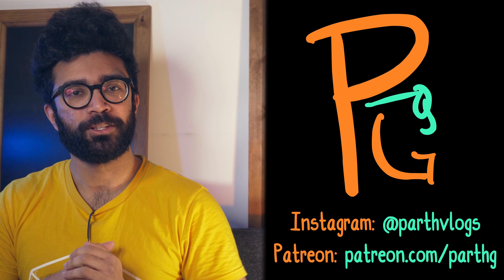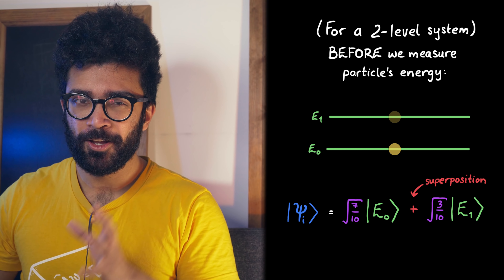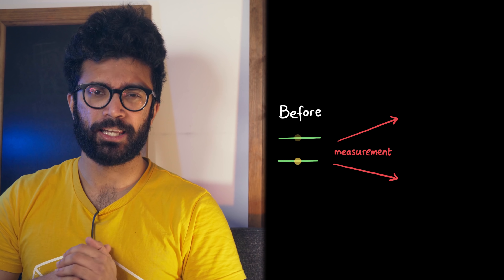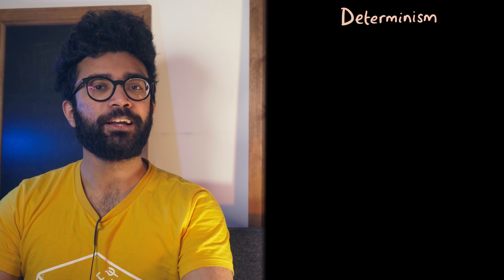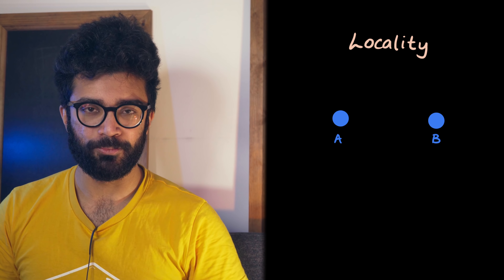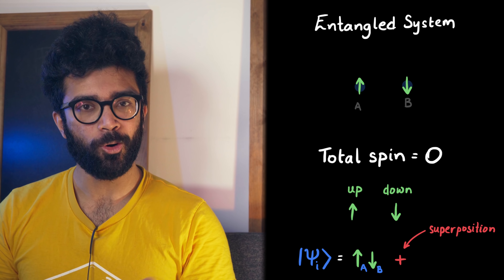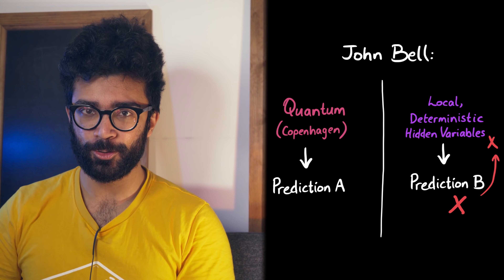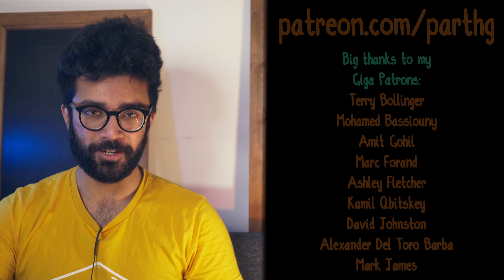What Einstein Actually Thought of Quantum Mechanics - "God Does Not Play Dice" EXPLAINED by Parth G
Did Einstein really say "God Does Not Play Dice" when referring to quantum mechanics? And what did he actually mean by it? Did he hate quantum mechanics, or believe in God?

In this video we will look at Albert Einstein's actual quote about quantum mechanics and understand his discomfort with this area of physics. He apparently did not believe in a personal or religious God, but rather referred to the as yet unknown forces driving the universe as "God".

Let's remember that in quantum mechanics, any system is described by a wave function, which can be used to calculate the probabilities of getting any allowed measurement result when we study a system. This applies to the positions of particles in space, or the energy level they will be found in, or any other possible measurement result. Quantum mechanics, or rather the Copenhagen Interpretation of quantum mechanics, also says that before making a measurement, the system itself is in a superposition or blend of all possible allowed quantum states. And once we make a measurement, it randomly collapses into one of the allowed states (with probabilities given by the wave function squared). This is quite different to the system already being in a particular state, and then us just finding out this information when we make the measurement. In fact, this video shows how the two scenarios are mathematically different, and that experiments can be done to show the latter is not true

So what did Einstein actually say about quantum mechanics? Here's an excerpt from a letter he wrote to Born in 1926: "Quantum mechanics is very worthy of respect. But an inner voice tells me this is not the genuine article after all. The theory delivers much but it hardly brings us closer to the Old One's secret. In any event, I am convinced that He is not playing dice". This shows that Einstein respected quantum mechanics a lot, but felt it might be incomplete.

He was uncomfortable with the idea of a system randomly collapsing into a state when a measurement was made. This is because this idea breaks the principles of determinism and locality, both of which are extremely important in Einstein's theories of Special and General Relativity. We see what is meant by determinism (realism) and locality, as well as how the Copenhagen Interpretation breaks both principles. For example, we can see how weather forecasts could be perfect in a deterministic world, if we could gather enough data. Also, we understand locality is related to causality, and how events can only affect each other if we allow enough time for light (or some slower signal) to pass between them.

Quantum mechanics breaks both principles because the random collapse is not deterministic, and a pair of entangled particles separated by large distances could break locality. This is because a measurement on one particle could result in an instantaneous collapse of the other (due to the wave function describing both particles in the system). This is a simplified description of the EPR Paradox.

Einstein proposed hidden variables to resolve the EPR paradox. These variables would not be accessible to observers, but would deterministically and locally drive quantum systems in a way that would appear random to us. However a few years later, John Bell came along and developed Bell's Theorem. This quantified the difference between the Copenhagen Interpretation, and Einstein's Deterministic Local Hidden Variable theory. This allowed us to conduct experiments to see which of the two was likely. And Einstein was proven... WRONG?!

Well, at least partly. Hidden variable theories that were both local and deterministic were ruled out. However hidden variable theories that were deterministic and non-local are still possible. And the Copenhagen Interpretation is still possibly correct.

Timestamps:
0:00 - This Quote from Einstein is Famous - WHY?
0:55 - Basic Principles of Quantum Mechanics
4:06 - Einstein's Opinion on Quantum Mechanics
6:07 - Important Principle #1 - Determinism
7:35 - Hidden Variable Theory
8:00 - Important Principle #2 - Locality
9:22 - EPR Paradox
11:32 - Bell's Theorem